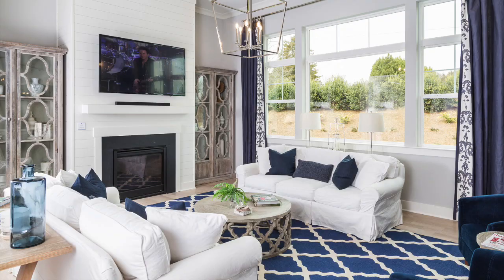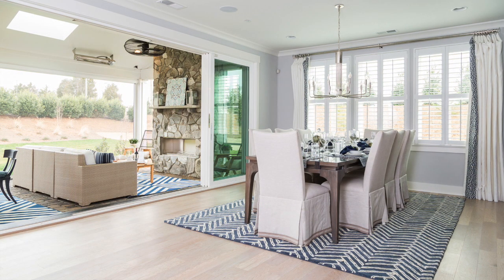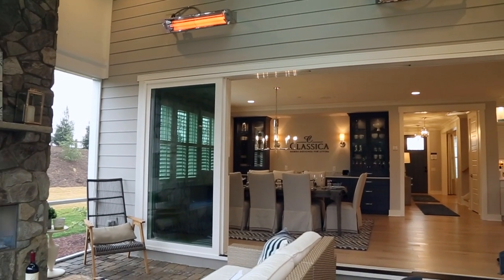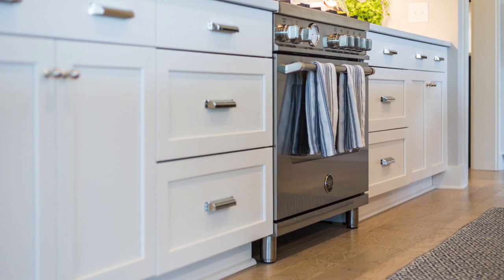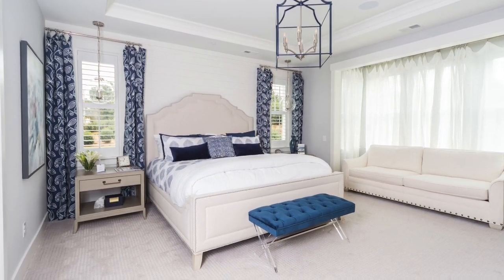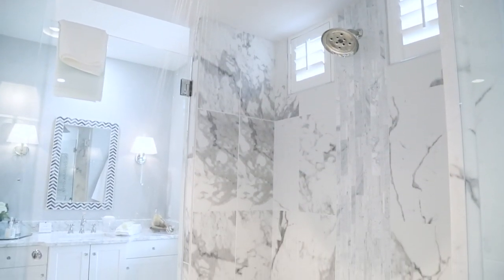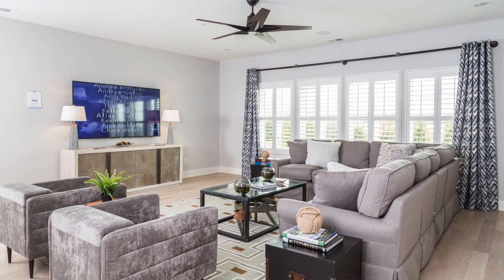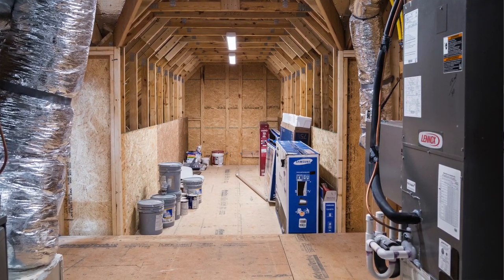Santa Fe 2-Story Walk-thru with Bill Saint of Classica Homes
Bill Saint, Founder of Classica Homes, walks you through our Santa Fe 2-Story model home.  This home has everything you could want: primary bedroom on the first floor, a spa-like primary bath, dining for 10 plus six at the kitchen island, a huge bonus room, study, and a covered rear porch with fireplace.